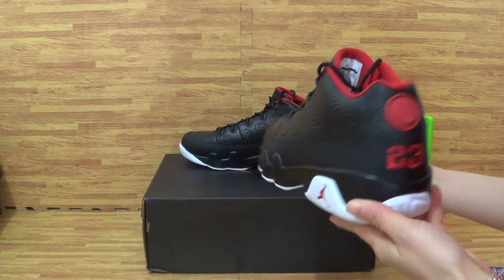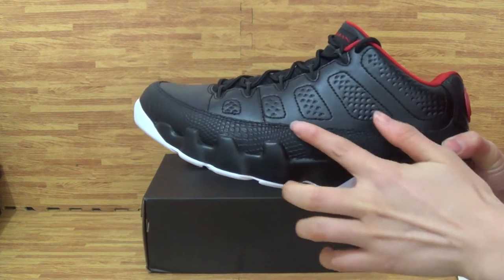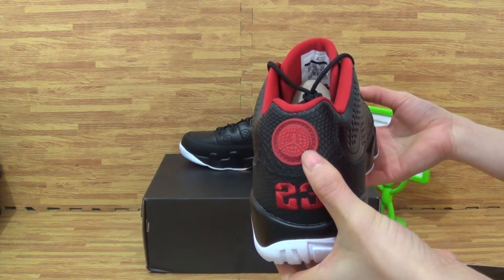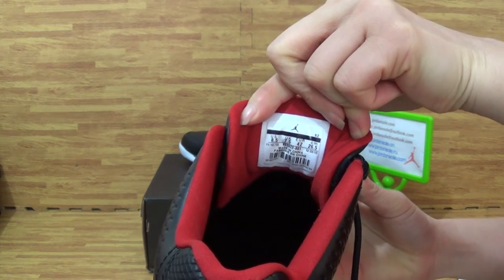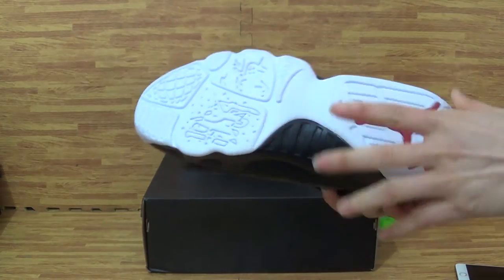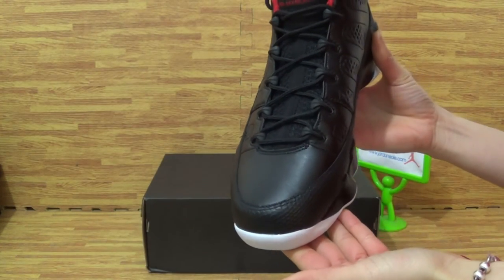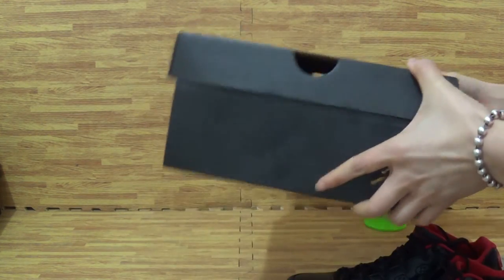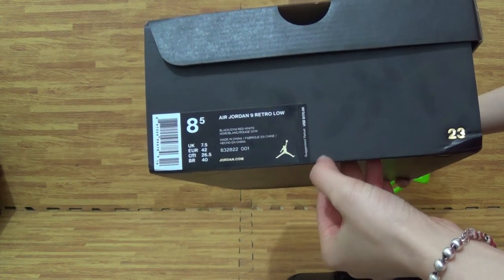Authentic Air Jordan 9 Low Bred from jordansole (free shipping)!!!